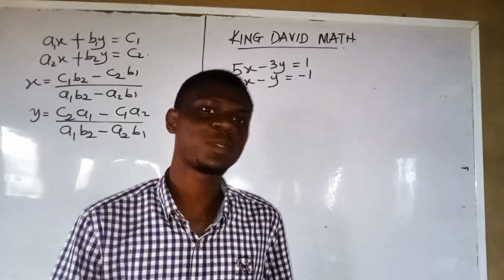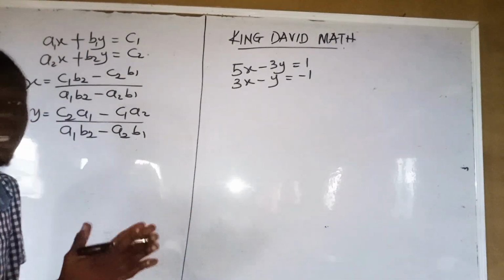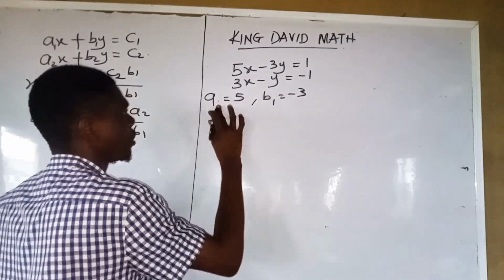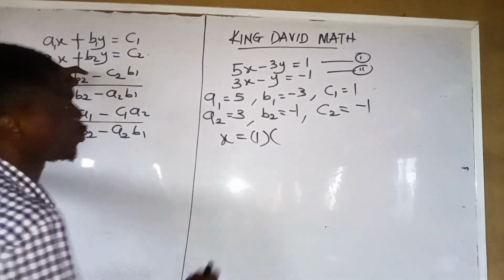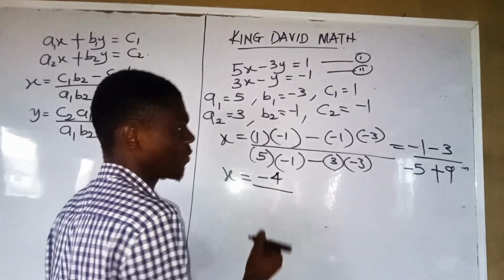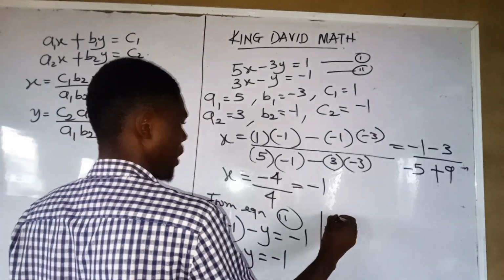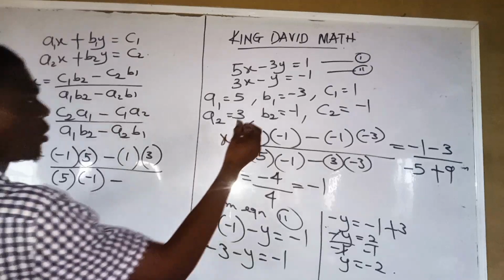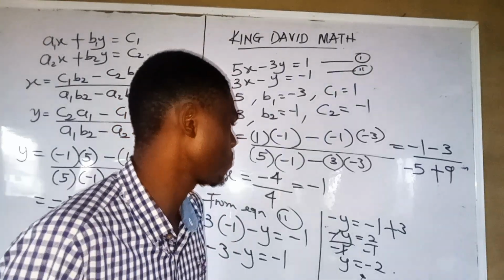Stop Solving Simultaneous Equations — Use This Formula Instead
Stop grinding through simultaneous equations the long way 🤯
There’s a direct formula that gives you the answer instantly.
If you’re studying algebra, this trick can save time, reduce mistakes, and boost confidence—especially in exams. 📐✨
Learn the method, understand why it works, and make maths feel easier.